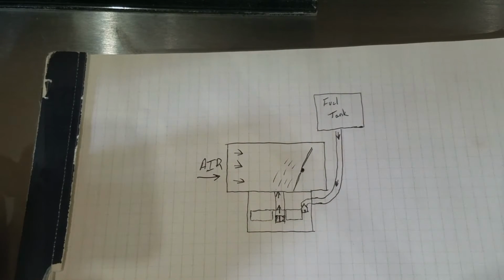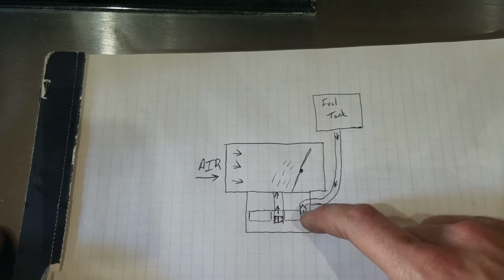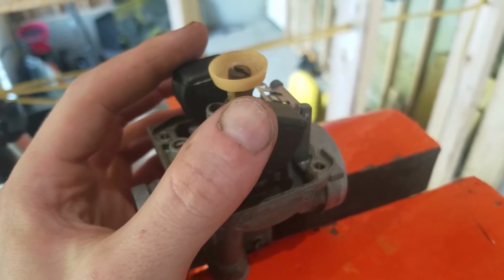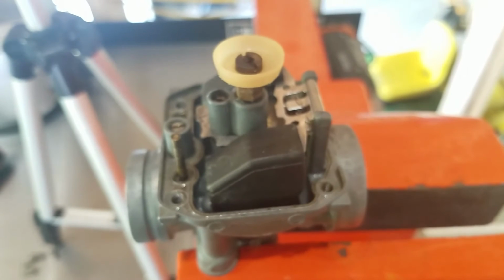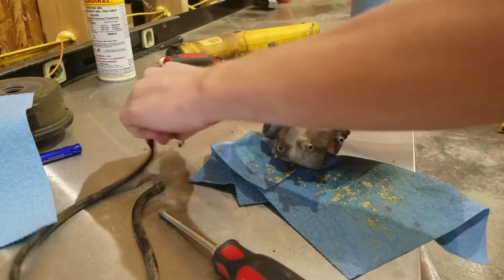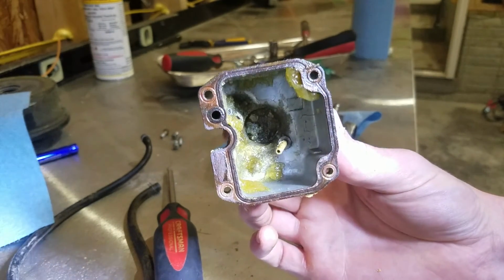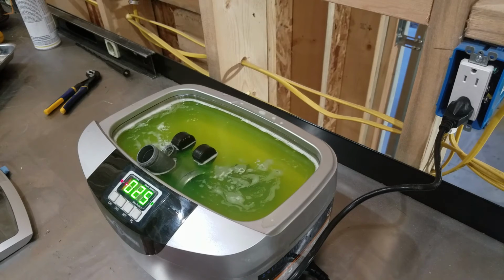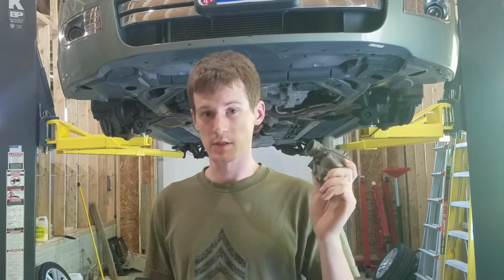How To Clean A Dirty Carburetor.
In this video I show you how to clean a nasty carburetor. It really doesn't matter what you are working on the basic principles are the same. Larger carburetors will have additional jets and circuits. So, a small engine is a great place to learn about them. In addition if something gets lost or broken the cost of a replacement carburetor is usually very cheap. Here are links to some supplies you may need and may not have:

Carburetor cleaning brushes

Carburetor cleaner

Carburetor Chemical Dip

Ultrasonic cleaner